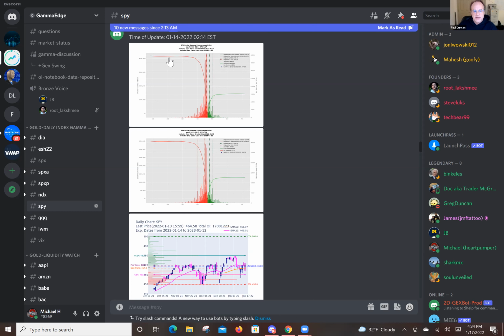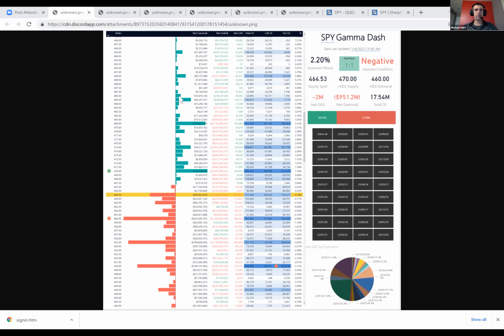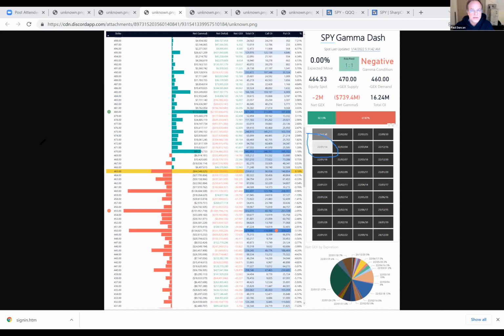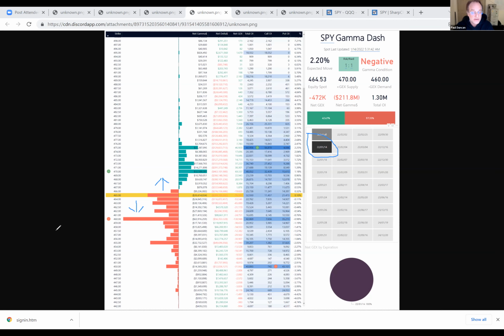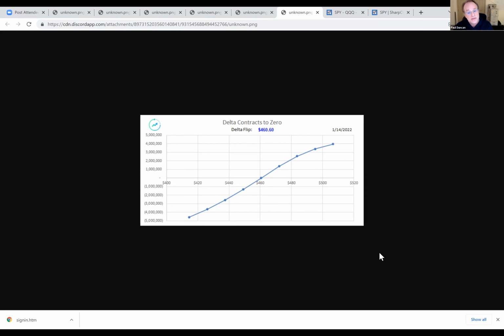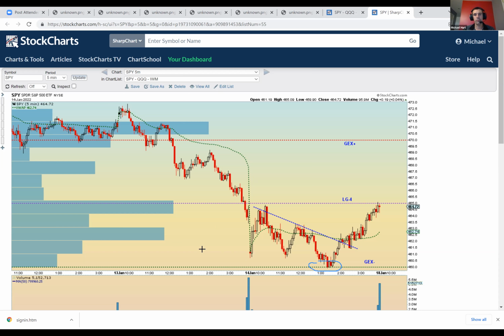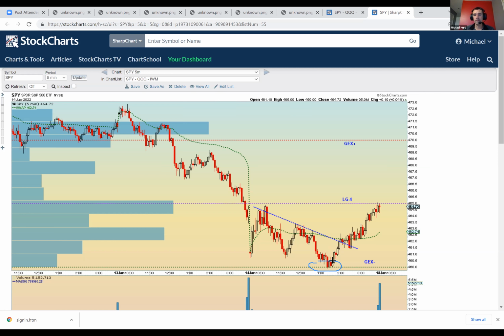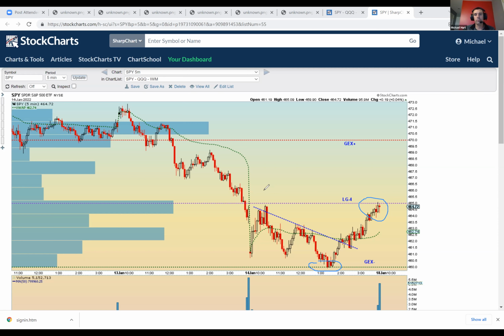GammaEdge Introduction to Charts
We cover the GammaEdge Discord bot charts that are auto populated as well as key dashboard charts.  The charts are a component of a trading plan with the confluence of gamma and technical analysis.